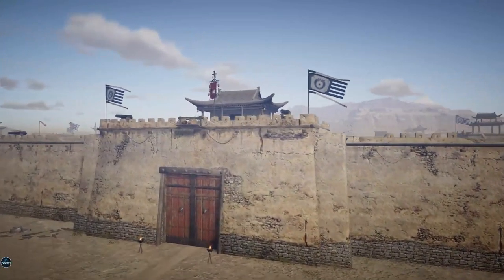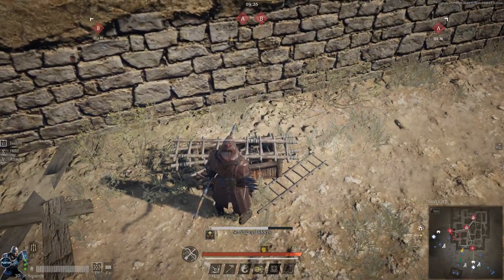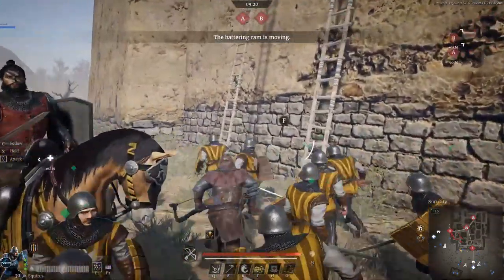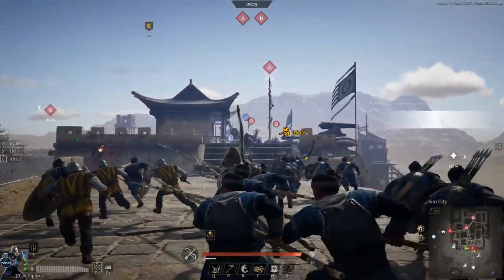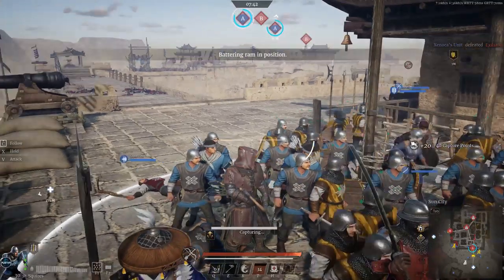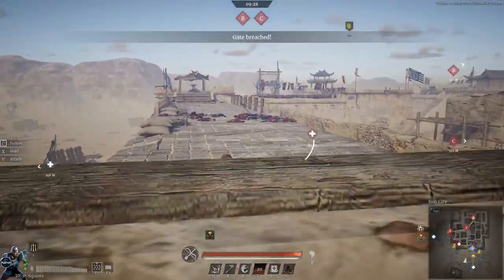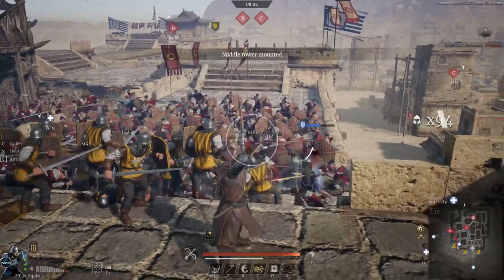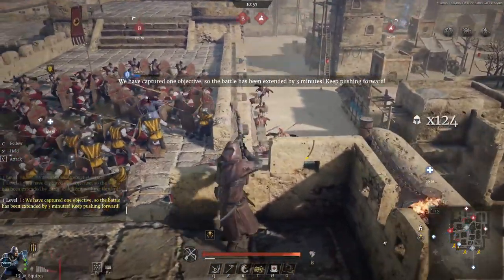Conqueror's Blade: Bow Archer Class Siege Gameplay (No Commentary) #41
In this video we playing the game Conqueror's Blade that you can play for Free on Steam. This is a PvP (Player versus Player) game traditionally with some PvE (Player versus Environment) elements. In this particular video we are playing the Archer class, one of the harder classes to play, but as you will be able to see, we had a lot of fun with it.

Coordinate with your team to attack or defend castles and fortresses in Siege Battles. Deploy siege weapons like trebuchets and mortars to breach defences, command your units in real-time, and fight in teams of up to 15 players for glory, spoils, and the thrill of the fight! You can also put your strategic expertise to the test by capturing zones in classic Field Battles and delving into Limited-Time PvP or PvE Event Modes on special occasions.

Customize your character and arm them with a range of powerful weapon classes. Each class boasts distinct playstyles, attacks, and special abilities, and offers unique tactical advantages to help you turn the tide of battle in your favor. Wield the classic Longsword and Shield, the brutish Maul, the long-reaching Spear, the martial arts-inspired Pike, the explosive power of the Musket, Bows and arrows, and lots more weapons that can be switched out at any time.

Command powerful units inspired by warriors from medieval history. Dozens of melee, ranged, and cavalry soldiers can be unlocked, including historically-inspired units like the Winged Hussars, Shieldmaidens, Namkhan Archers, and Siphonarioi. You can also use various unique unit mechanics to gain an advantage, such as healing, musical buffs, and explosives. New units join the fray every Season, so be sure to adapt your unit loadout and strategies regularly!

Up the stakes by pledging your blade in Territory Wars, massive PvP events fought between hundreds of players in Houses and Factions on a server-wide scale. Join a House with your friends and compete to claim land and build your prestige. Control territories to craft war supplies at discounted rates and set tax rates to earn weekly revenue for your House. At the end of every Season, prepare for climactic Territory Wars showdowns on huge battlegrounds like Reginopolis and Turul Város!

Seasons are limited-time events where you can complete challenges to earn exclusive content from the Free Pass or Battle Pass, including exclusive cosmetics and useful resources. Every Season is themed, steeped in lore, and features original Seasonal Campaigns and Challenges—play often to conquer new battlefields, unlock new units, and discover armour and weaponry inspired by historical eras such as the Viking Age, Medieval France, Ancient China, and the Byzantine Empire.